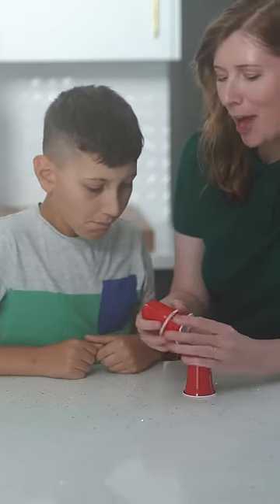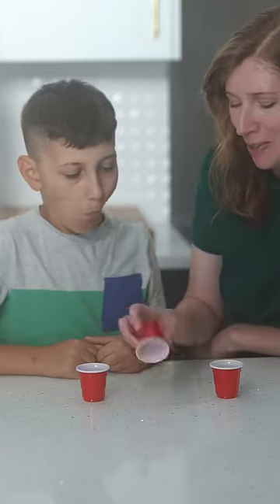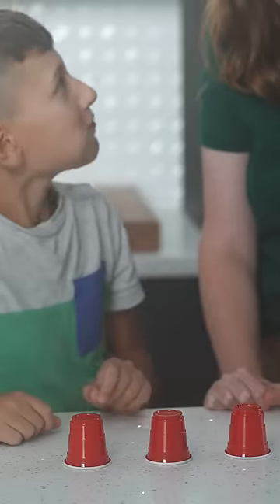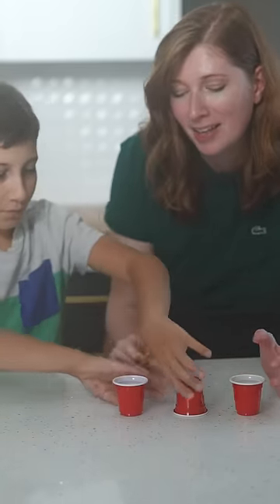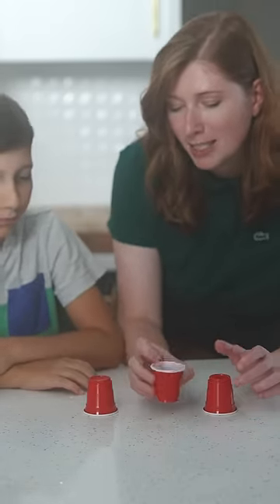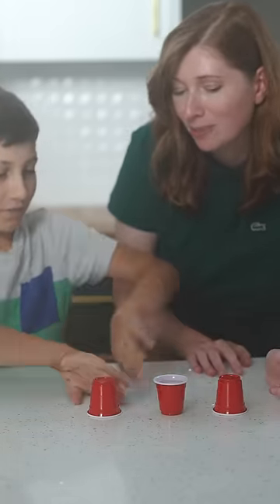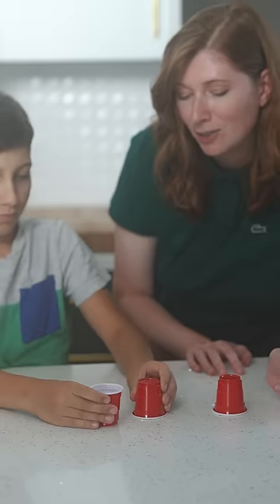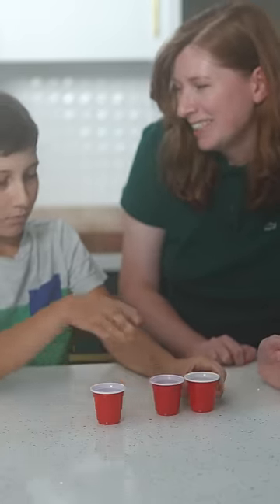Turned-up Cups by Mark Wilson